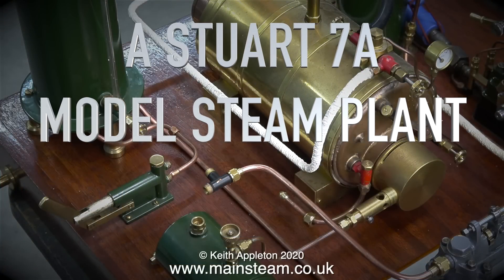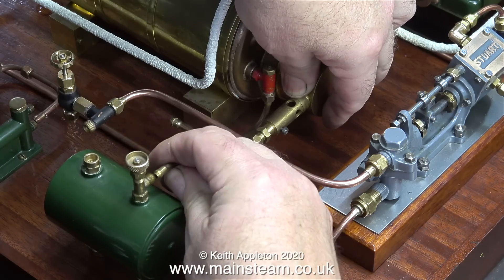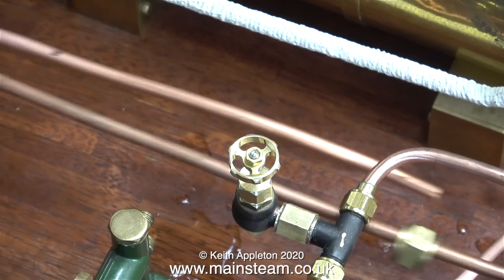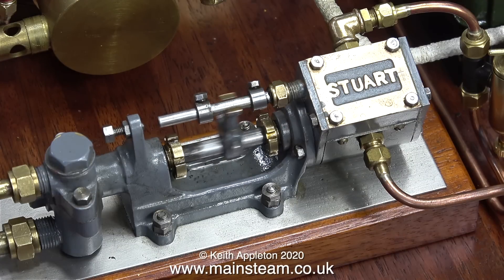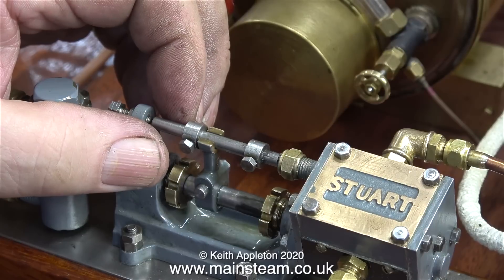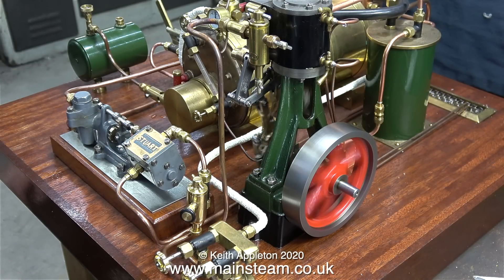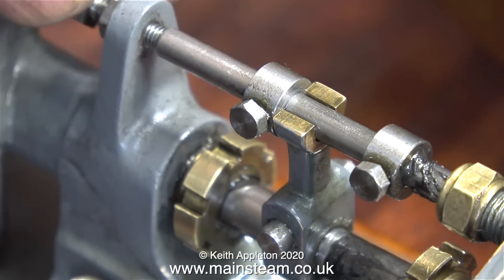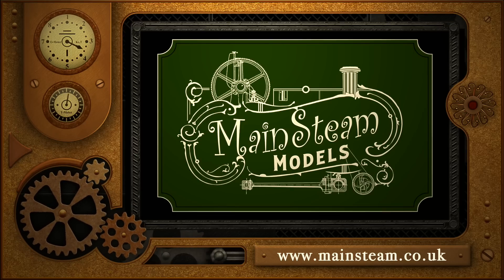A STUART 7A MODEL STEAM PLANT - PART #32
A Stuart 7A Model Steam Plant - Part #32. Fitting the Water Bypass Valve, making the piping and setting up the Stuart Steam Pump.